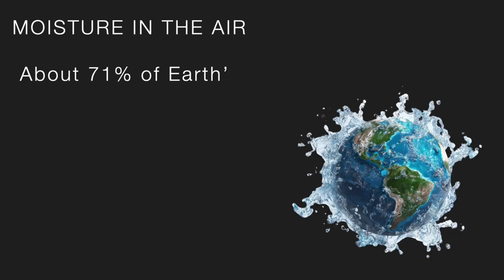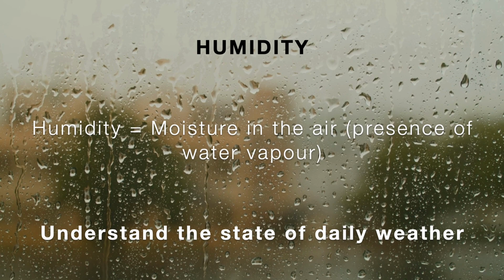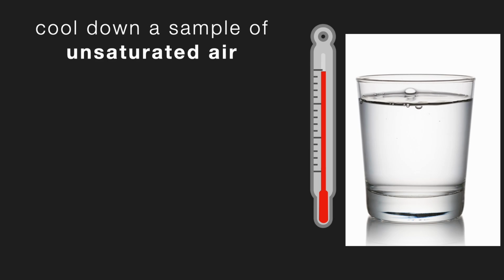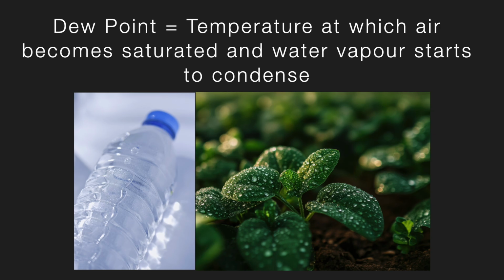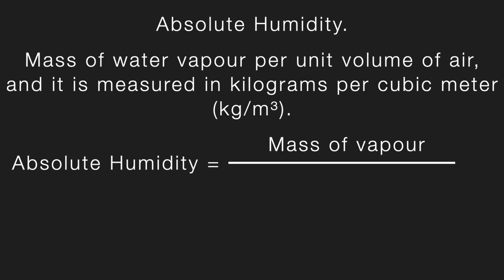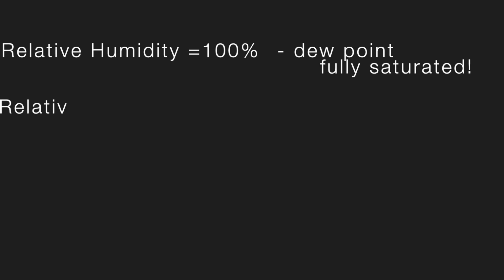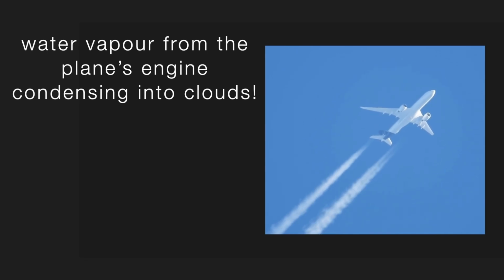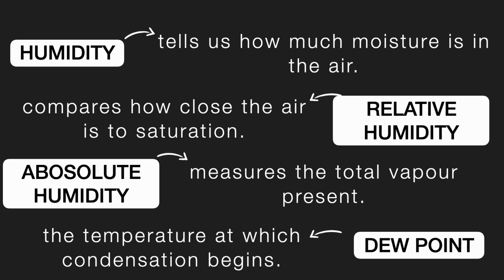Dew point and Humidity | Heat | MH Grade 10 | Science | Khan Academy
Have you ever noticed tiny water drops on a cold bottle or on grass in the early morning? In this video, we explore why this happens and what it tells us about the air around us. You will learn about humidity — the amount of water vapour present in the air, and how it affects our weather. We also explain concepts like absolute humidity, relative humidity, and dew point in simple terms with everyday examples. By the end, you will understand why air feels dry or sticky, and why airplane trails form in the sky.